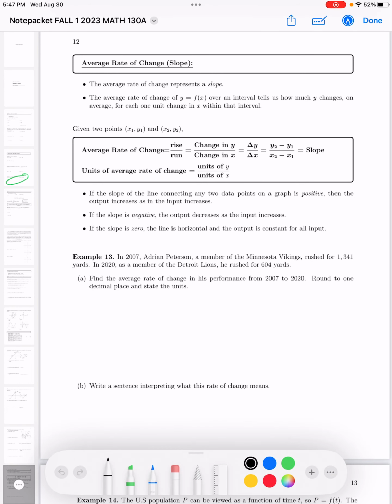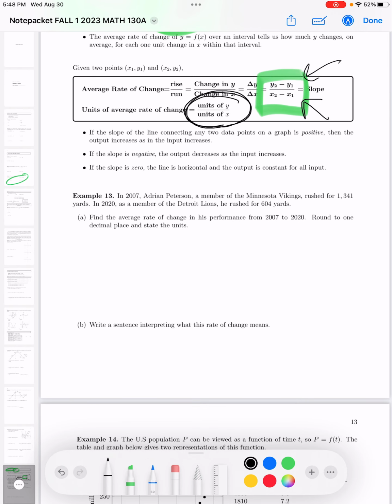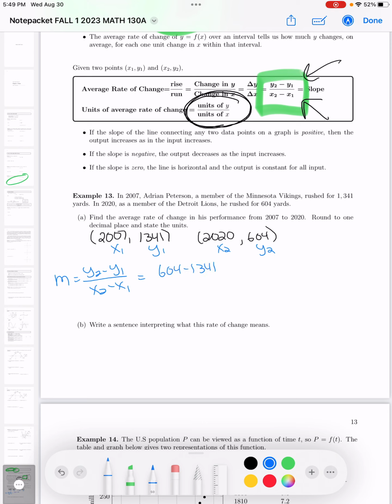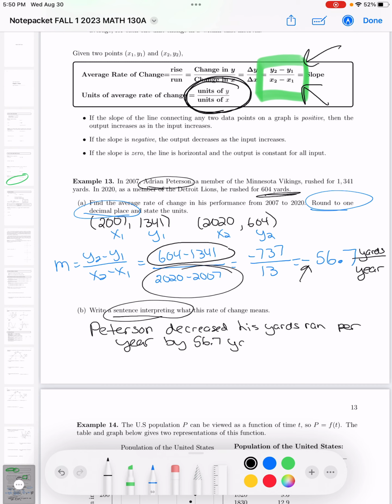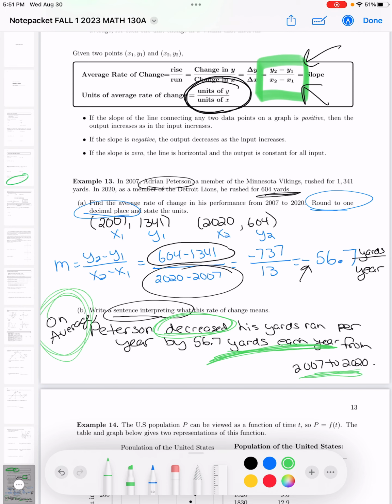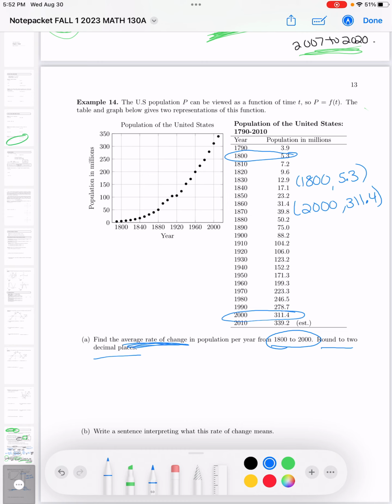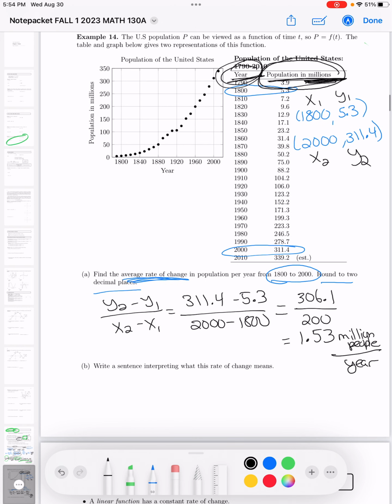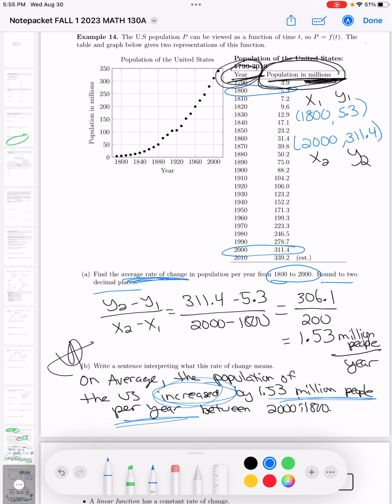Math 130A pg 12 13